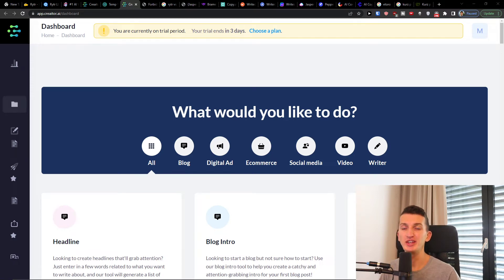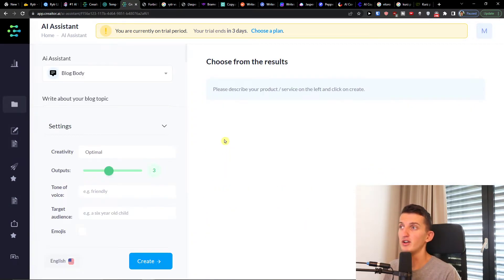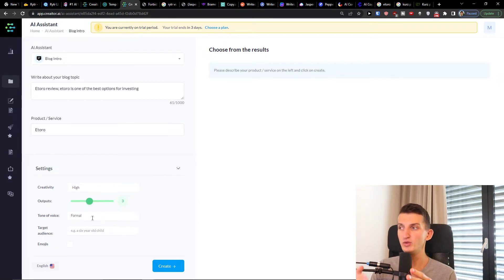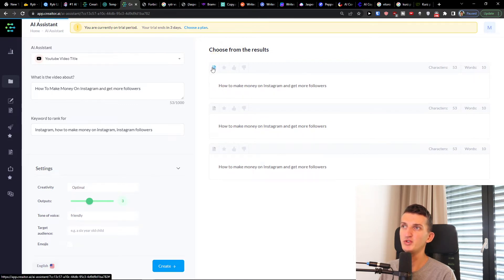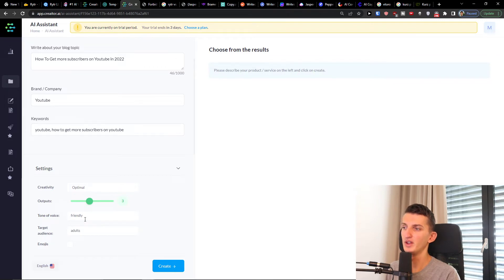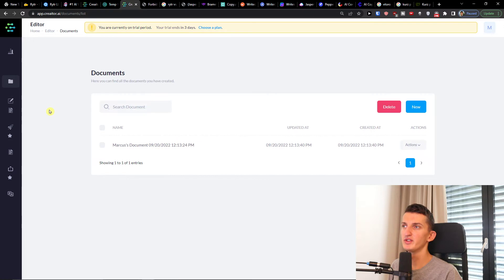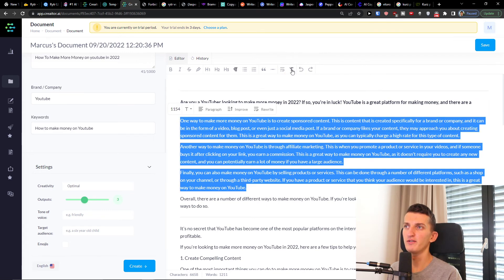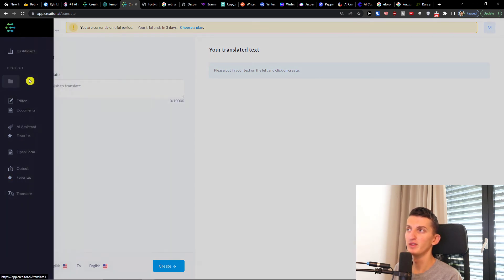Creaitor.ai Tutorial - How To Generate AI Content With Creaitor ai For Beginners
In this video you will find out How To Generate AI Content With Creaitor ai For Beginners